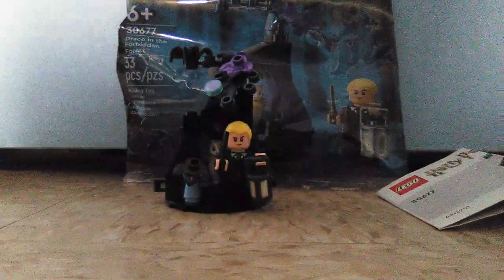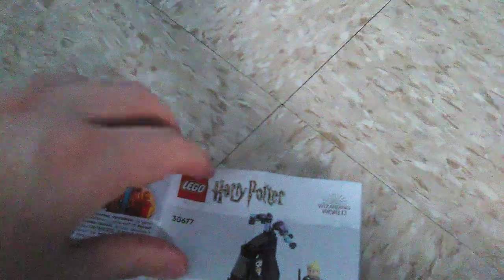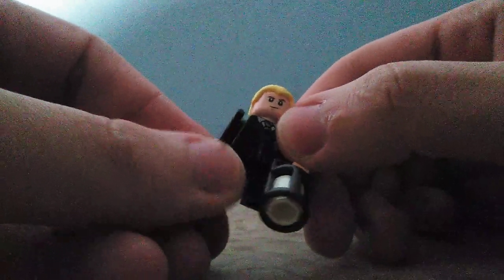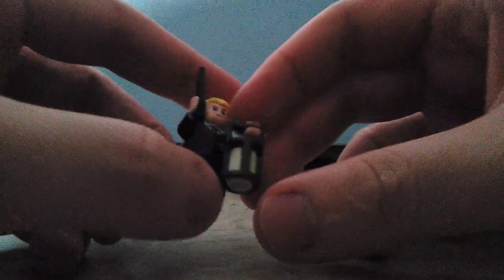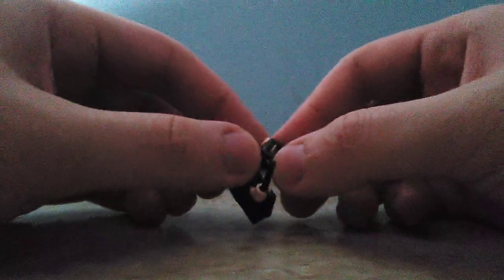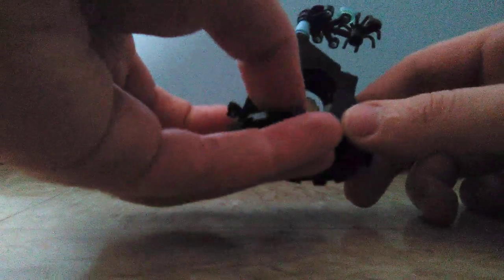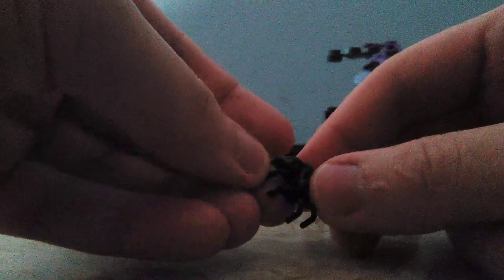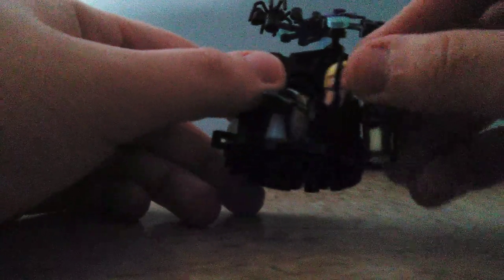Lego Harry Potter Set Review: Draco in the Forbidden Forest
A really good Polybag set that felt like a really small but neat display set (Rank: 7/10)